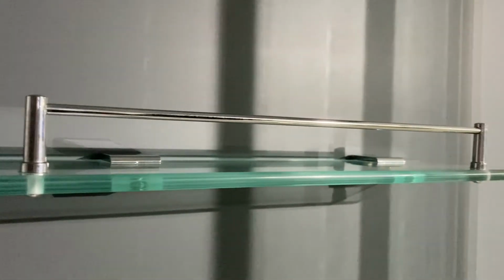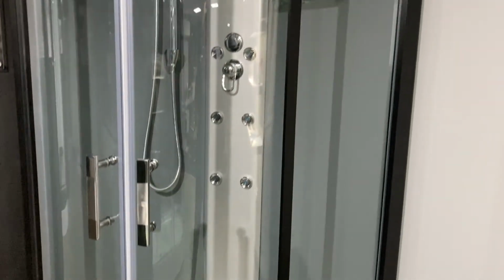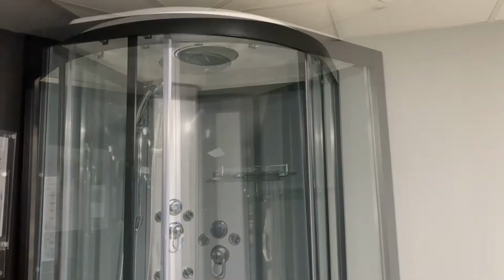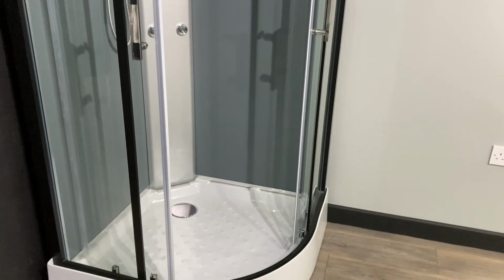Insignia Introducing ECO Shower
Experience luxury with Insignia’s ECO showers. Specially designed to be energy neutral, these showers don’t use any electricity at all meaning they are perfect to get you through the winter. Being a non-electric shower, our ECO shower has the added advantage of not only lessening your environmental impact but also allowing you the freedom to easily install this range using our Quick Click system without the requirement of an electrician.

With 2nd Generation Leak Free technology, this shower is available in black, monochrome and chrome finishes. With 6 body jets, a baton showerhead and a fantastic monsoon showerhead, you have the choice of how you want to take your perfect shower.

Insignia’s ECO Shower is a beautiful contemporary shower, including all of Insignia’ 2nd generation features whilst saving you money. Enjoy an amazing shower experience time after time, with Insignia's ECO Shower.